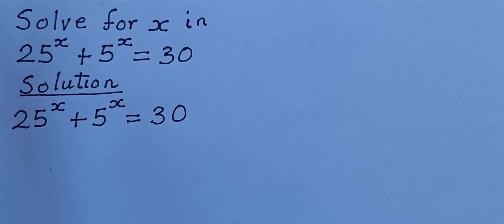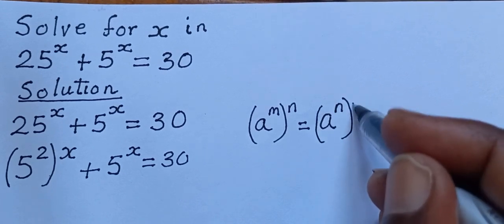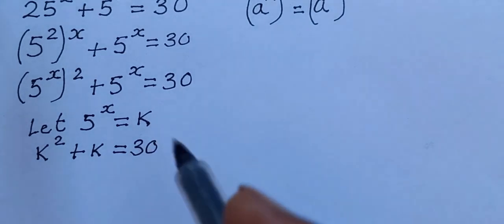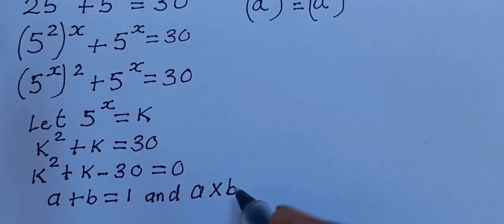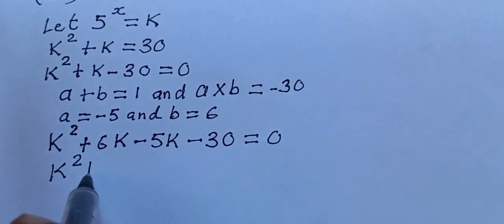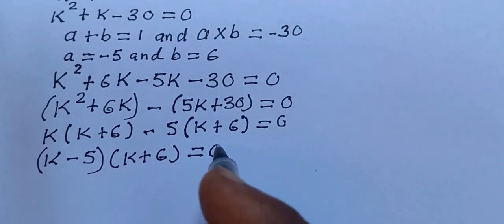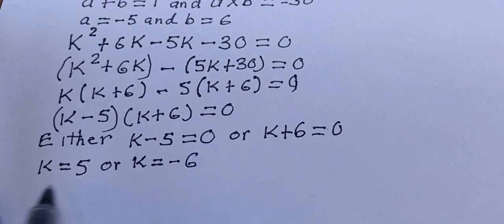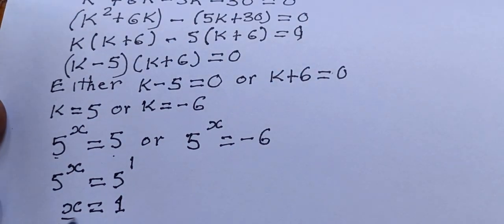Solving Exponential Equation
The best solution of logarithmic equation